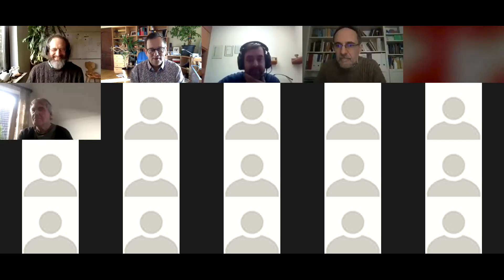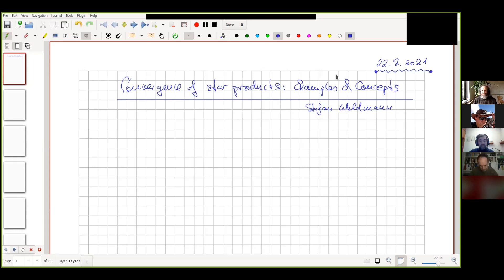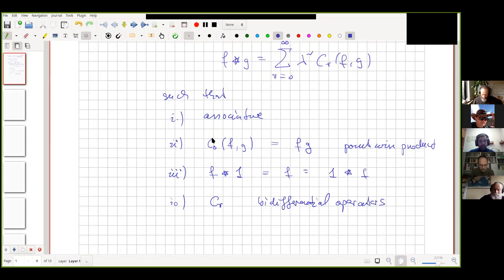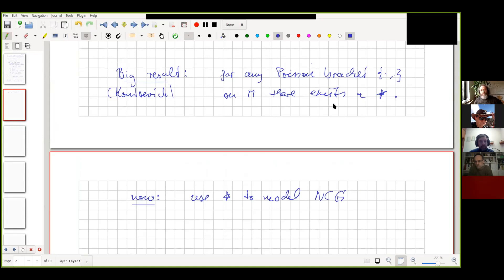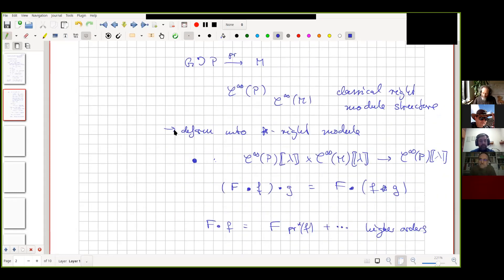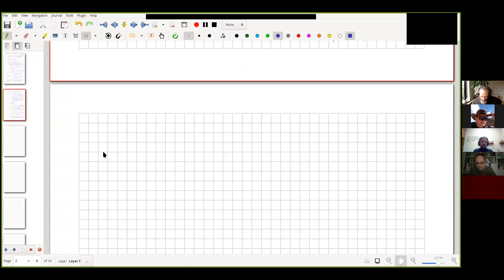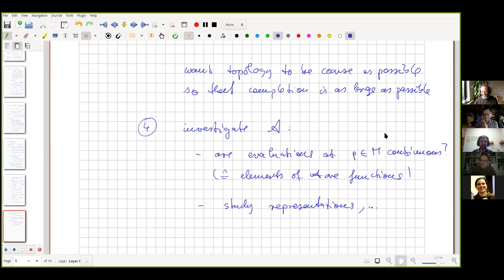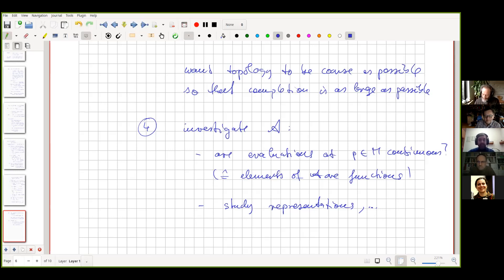Convergence of Star Products: Examples and Concepts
by Prof. Stefan Waldmann (Julius Maximilian University Würzburg)

Abstract: In usual formal deformation quantization one considers formal
deformations of the algebra of functions on a Poisson manifold viewing
them as observables of a mechanical system whose quantum version one
is interested in. However, there is yet another interpretation in
terms of noncommutative geometry: the noncommutative products can be
viewed as models of noncommutative manifolds, which, in turn, can be
used for describing space-time geometry at small distances etc.

While formal deformation quantization has very general existence and
classification results by Kontsevich's formality theorem, it lacks the
immediate applicability to physical problems: the deformation
parameter (e.g. Planck's constant $\hbar$ or the Planck length etc.)
are formal only. Thus the understanding of the (non-) convergence of
the formal series is one of the most important issues if one is
interested in finding more realistic models beyond an "infinitesimal"
deformation. Here in the recent years several classes of examples have
been discussed. In my talk I will report on some of these examples
illustrating the underlying geometry as well as some of the quite
involved functional-analytic questions.